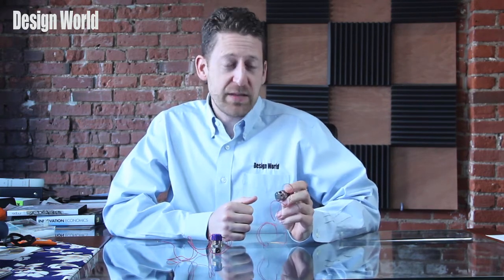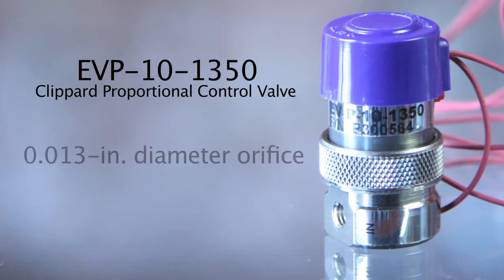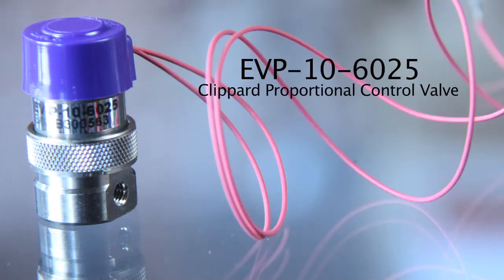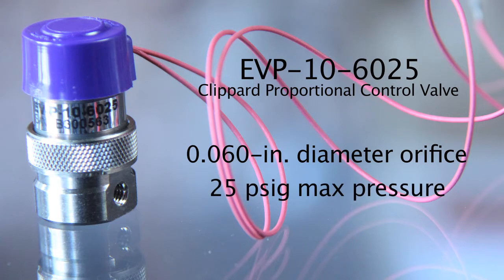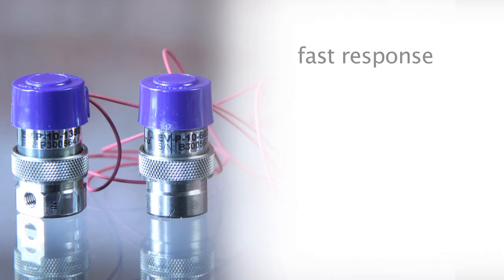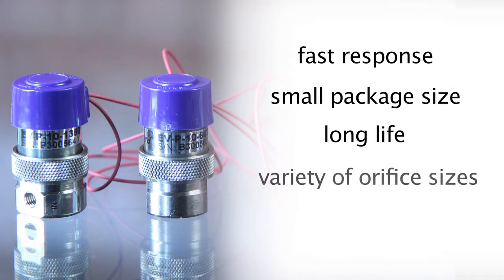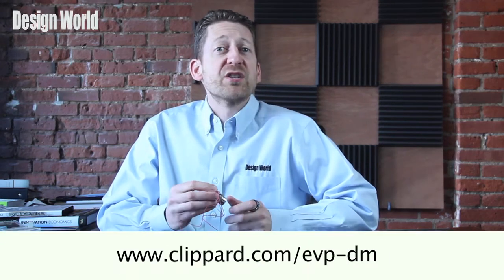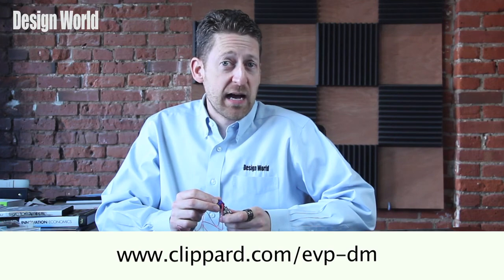Clippard's EVP Series proportional control valves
Today, I'm looking at Clippard's EVP Series proportional control valves. I have both an EVP-10-1350 and an EVP-10-6025 with me. The 1350 has a 0.013-in. diameter orifice and a maximum pressure of 50 psig, while the 6025 has a 0.060-in. diameter orifice and a maximum pressure of 25 psig.

These pneumatic valves feature fast response, a small package size, long life and a variety of orifice sizes. Plus, they're under $55. Oh, as far as orifice size, in addition to these two we have here, Clippard also offers 0.009-in., 0.025-in. and 0.040-in. sizes. There are also three connection styles and two mounting types available. Temperature range is from 32 to 150 degrees F.

These valves vary the output flow based on the current input provided to the solenoid. They have a consistent gain, which ensures a high degree of control for most applications.

In our next video, we�ll look at the EVPD proportional valve driver, which can be used with these valves.

For more information on the EVP series valves, please